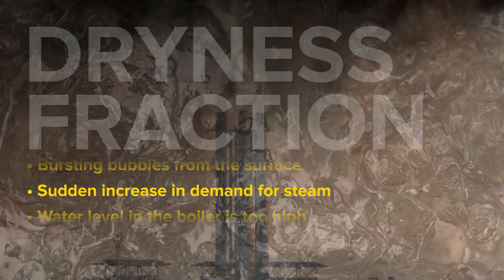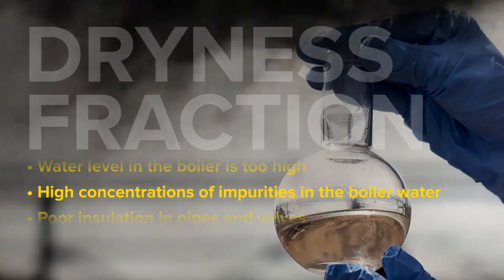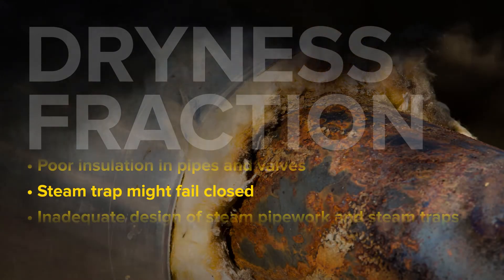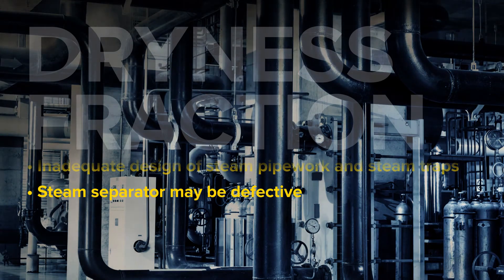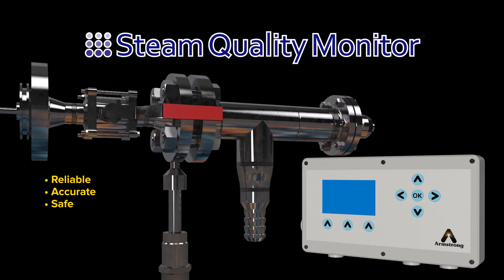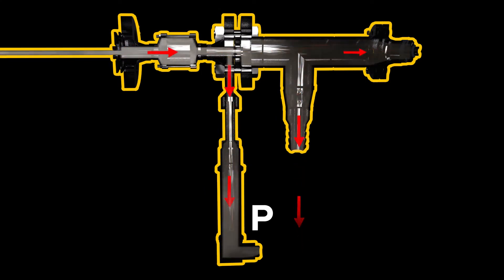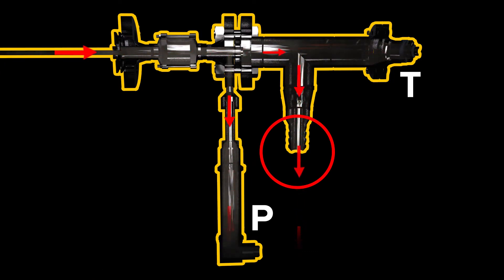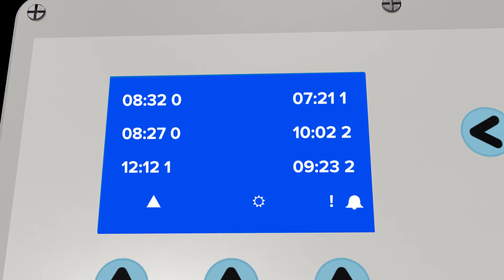Steam QM-1 - Steam Quality Monitoring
Until now, measuring steam dryness fraction (X value) has largely been a manual process, which is time consuming and presents inherent safety and accuracy risks. Armstrong’s Steam QM series is an automatic steam quality monitor that safely and reliably determines and communicates the dryness fraction of steam; allowing you to continuously, accurately, and efficiently monitor your steam system.

As an example, a continuous supply of saturated steam is required for steam sterilization. Excess moisture carried in suspension can cause damp loads, while too little cannot prevent the steam from becoming superheated during expansion into the sterilizer chamber.

(Short/Public)